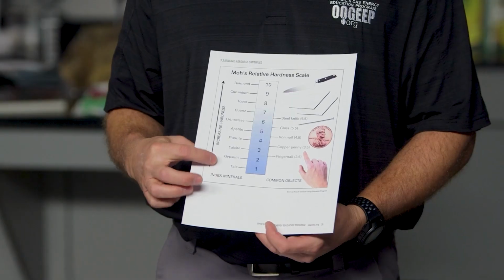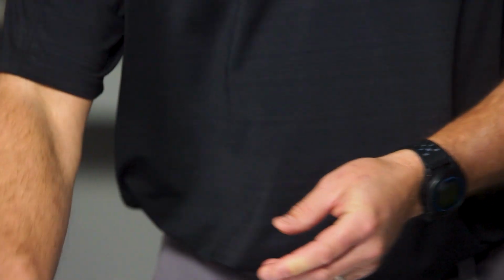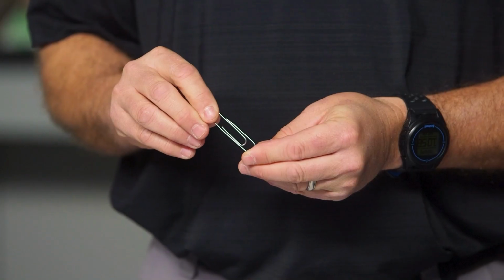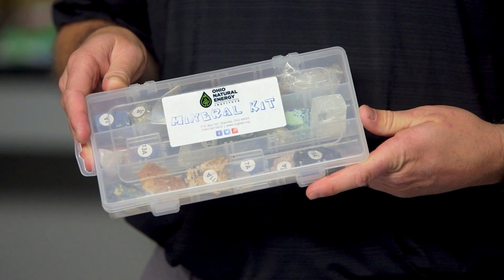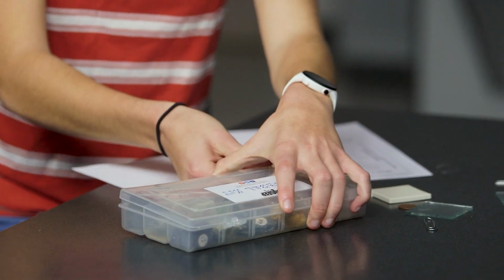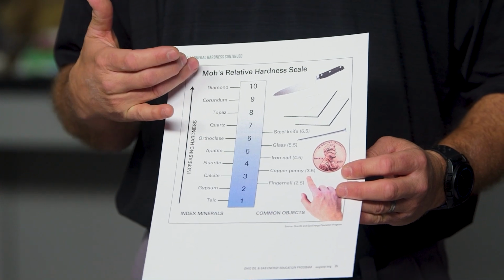Unit 3 Minerology: The Building Blocks of Our Rocks - 3.2 Mineral Hardness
Ohio Natural Energy Institute Geology Curriculum